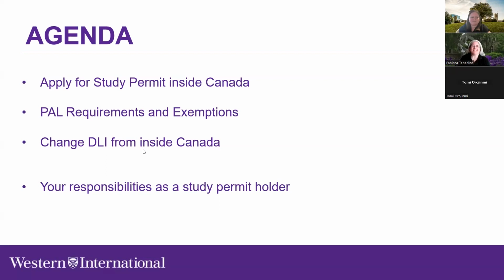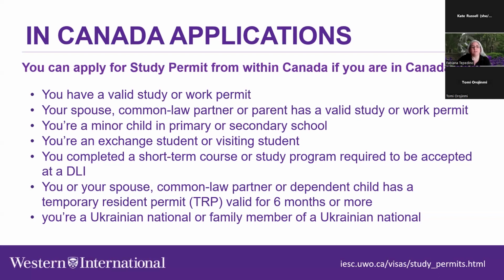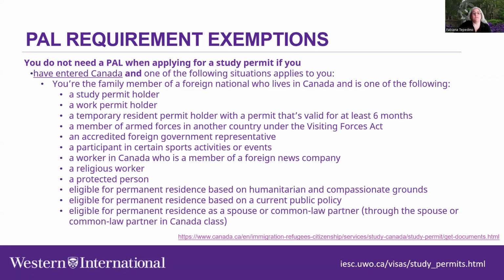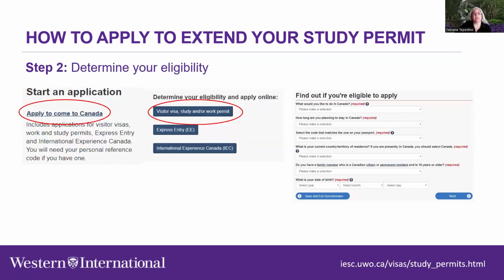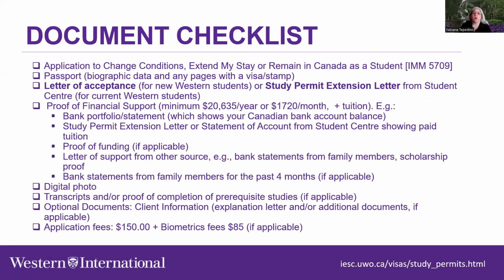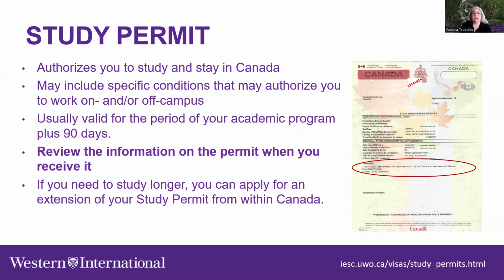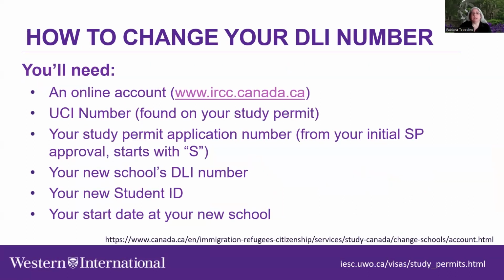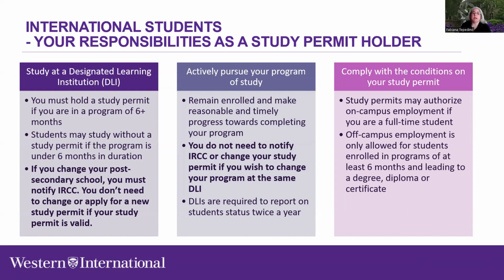Study Permits (in Canada)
Let's go over how and when to apply for your study permit to attend Western as an international student.